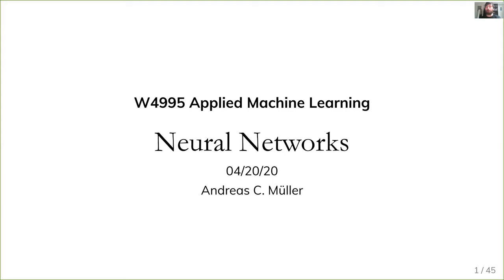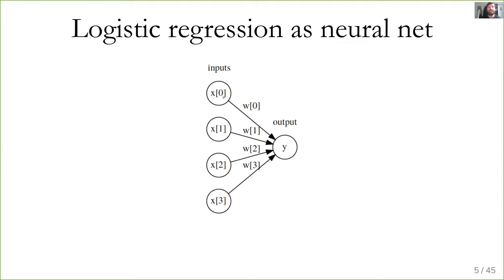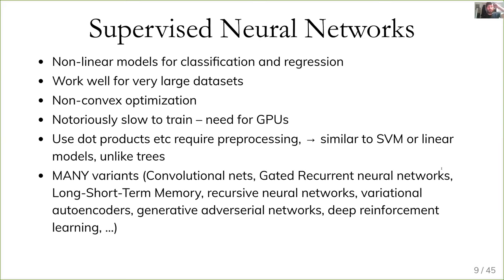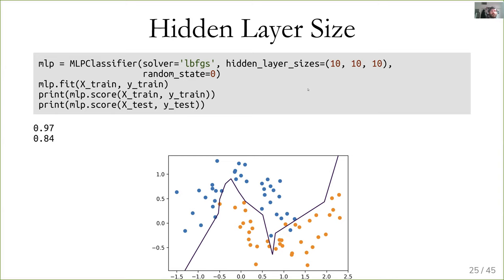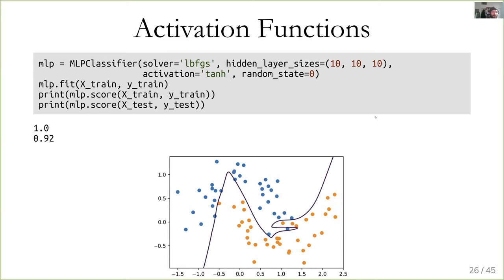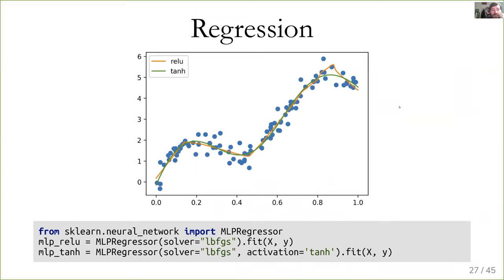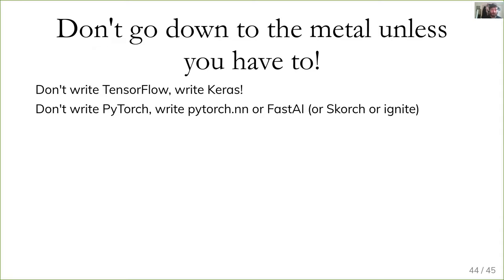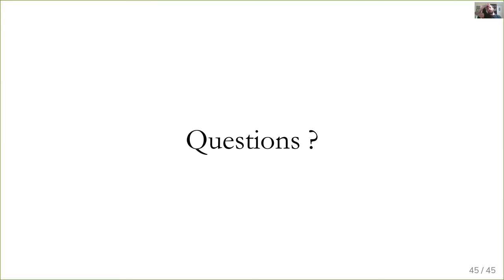Applied ML 2020 - 18 - Neural Networks